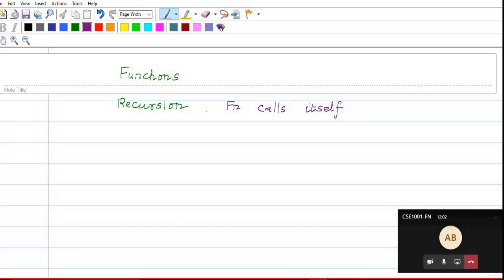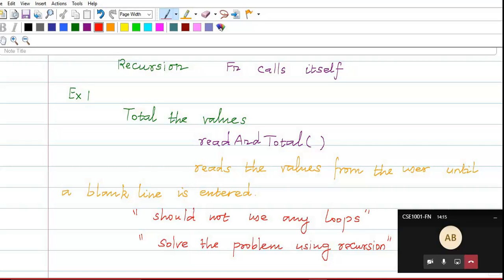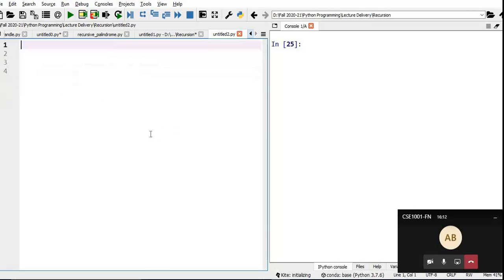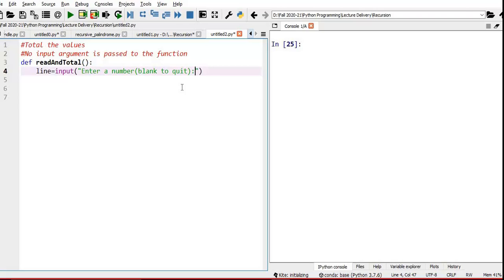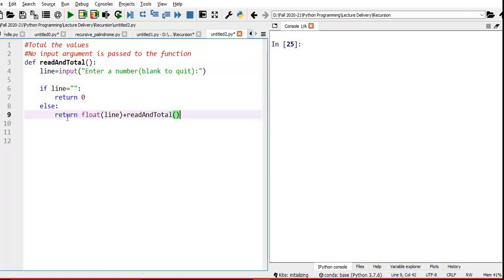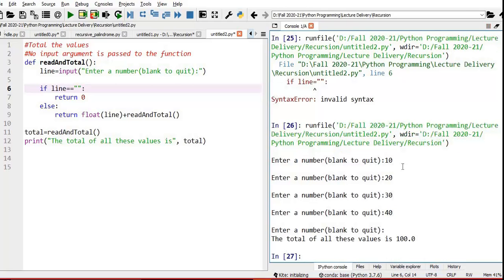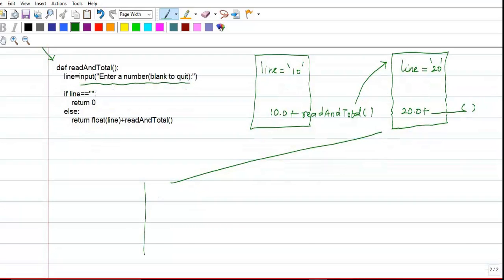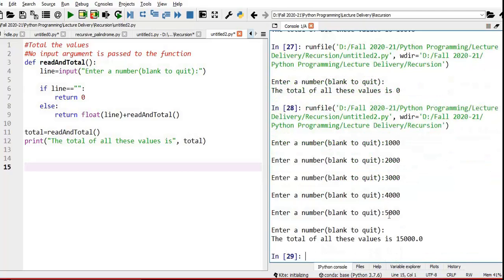Recursion Exercises: Total the values by Dr. Vinoth Babu Kumaravelu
Write a program that reads values from the user until a blank line is entered. Display the total of all of the values entered by the user (or 0.0 if the first value entered is a blank line). Complete this task using recursion. Your program may not use any loops.